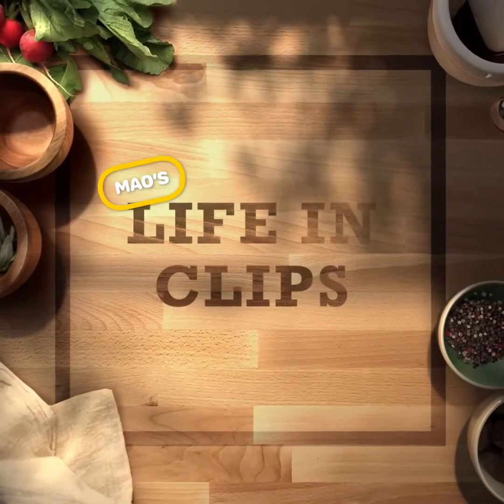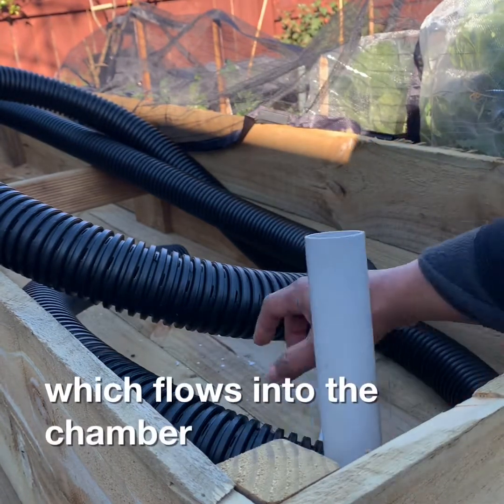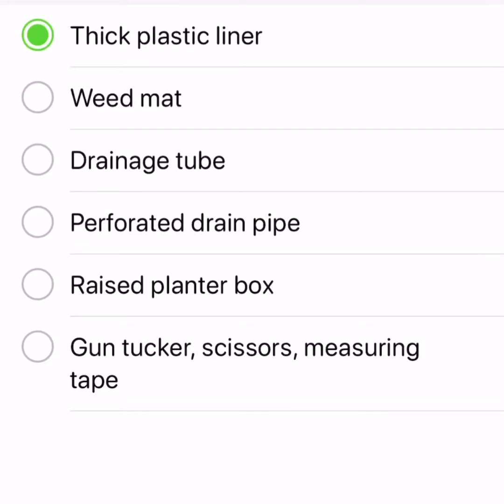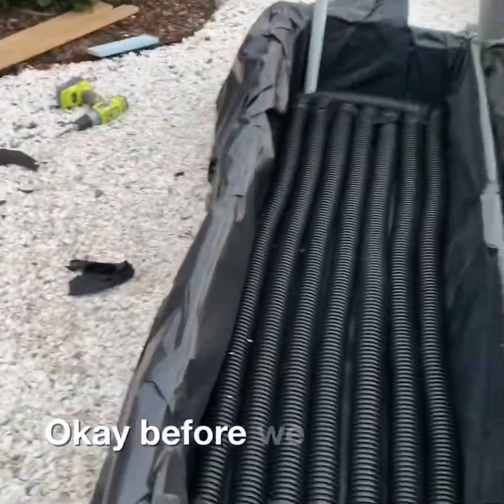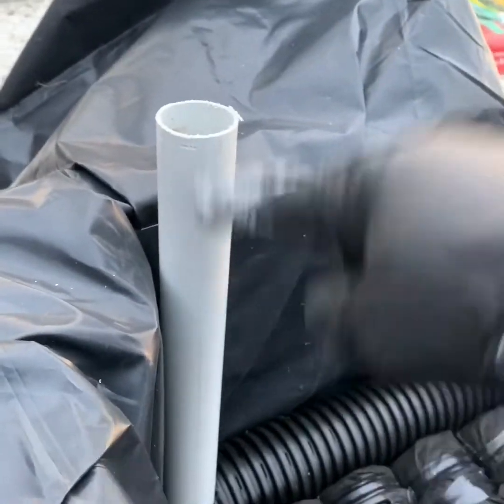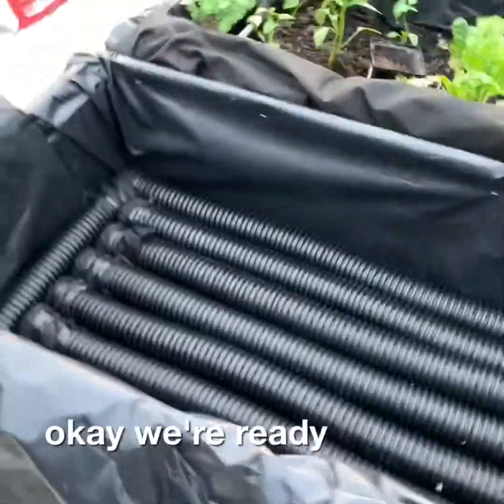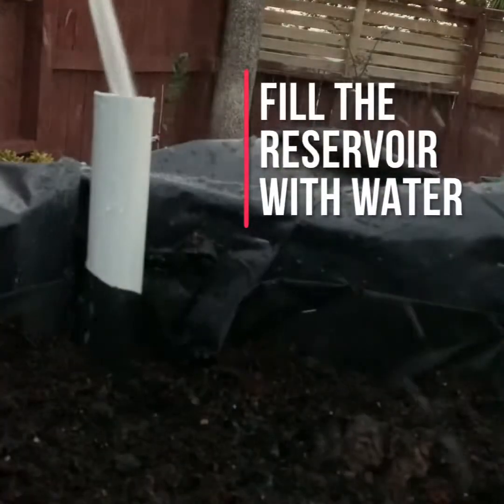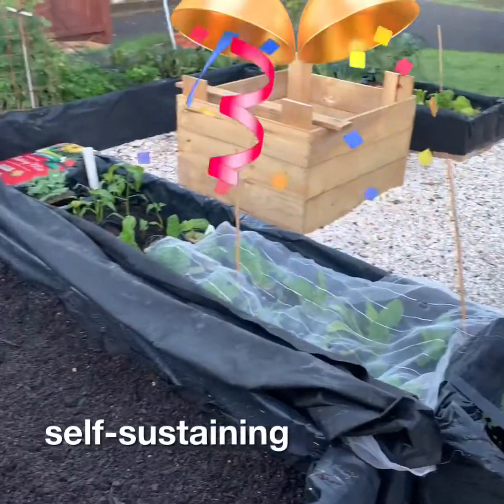Life in Clip #13: Self watering or sub-irrigated planter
Sub irrigated planter is the process of watering from below soil that produces strong healthy plants without regular watering.